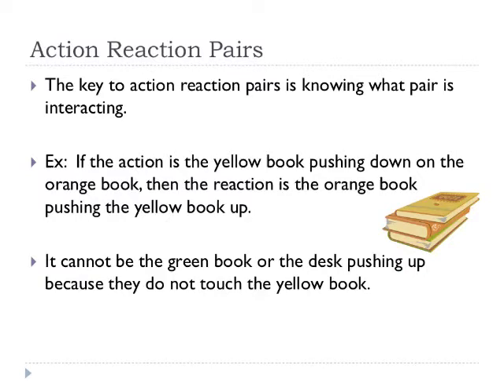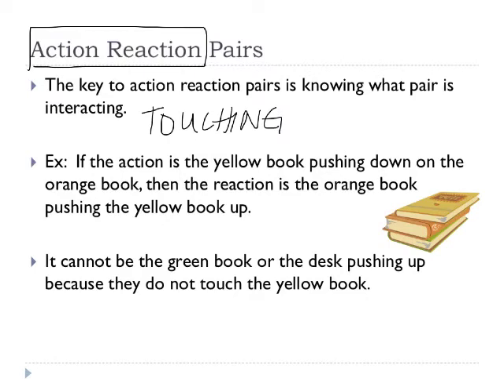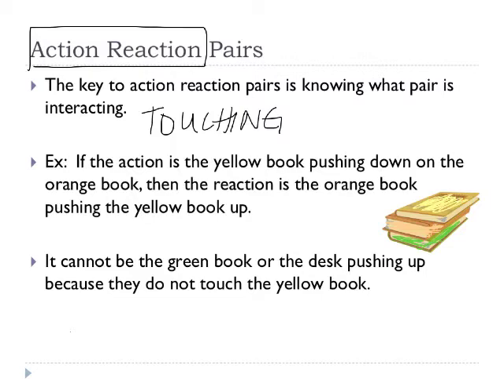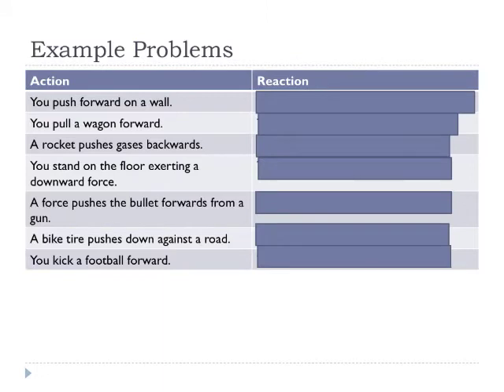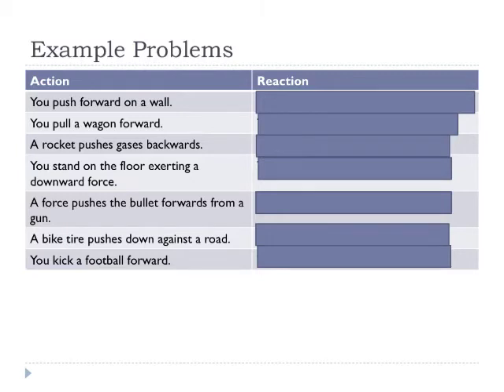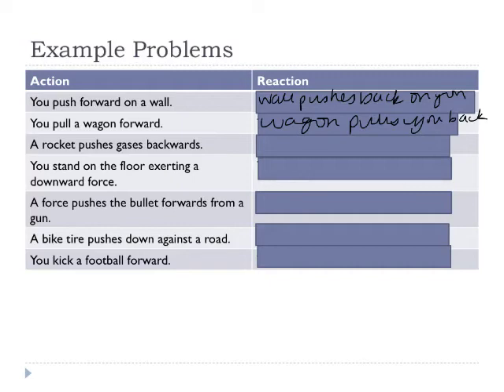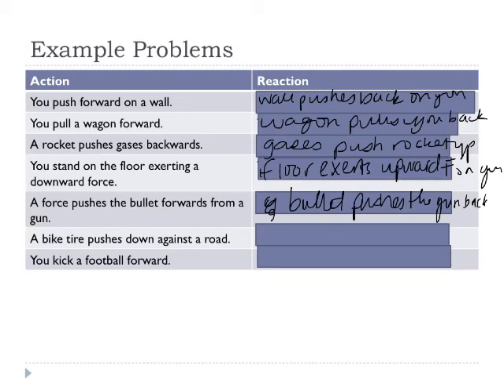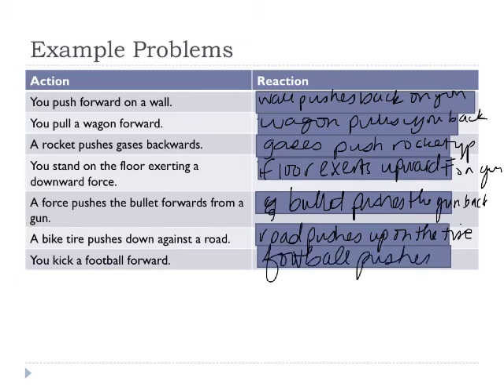2.8 Newton's 3rd Law